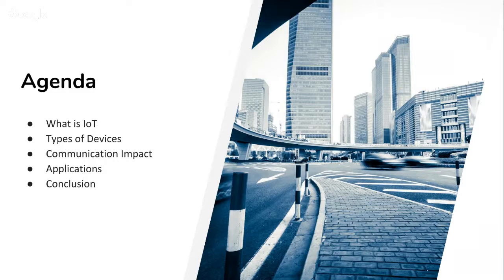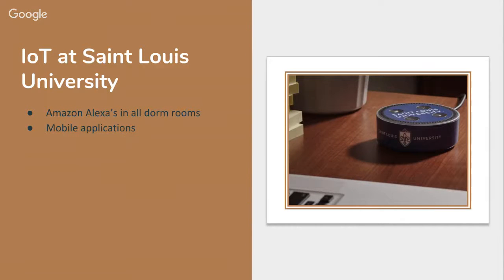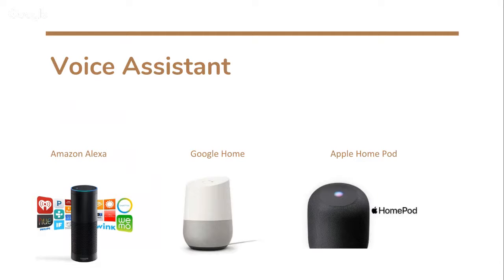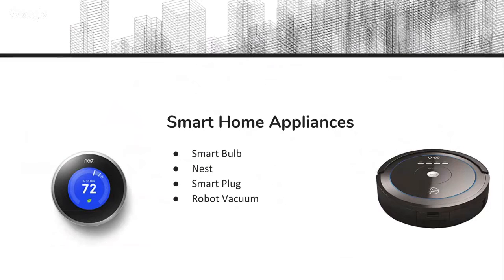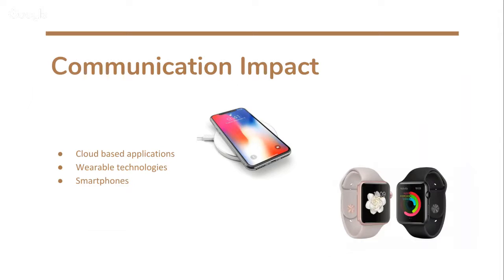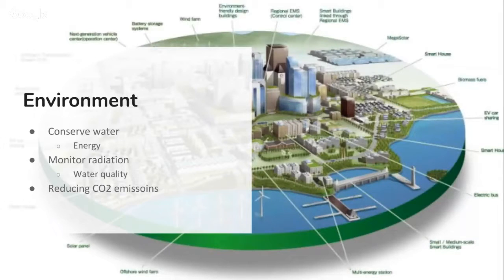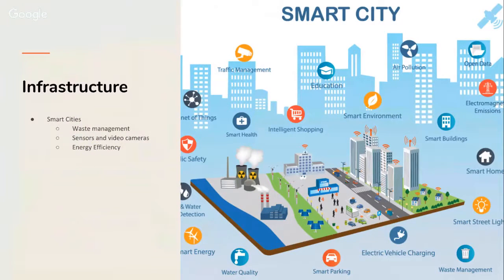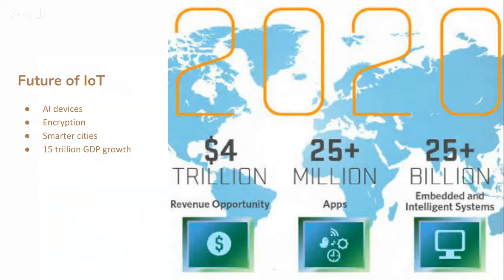The Internet of Things- ITM- Hector Guerrero